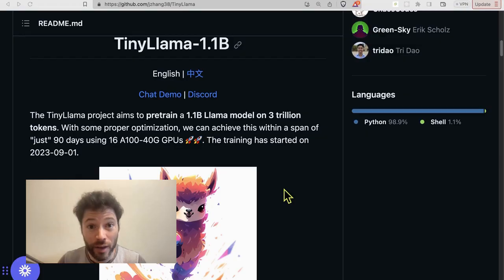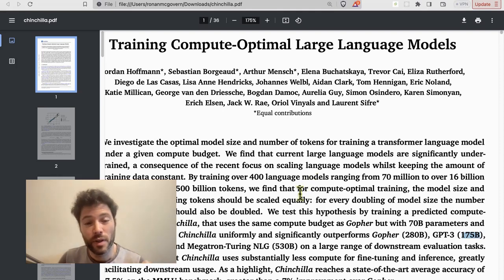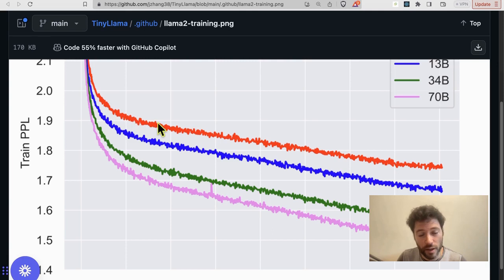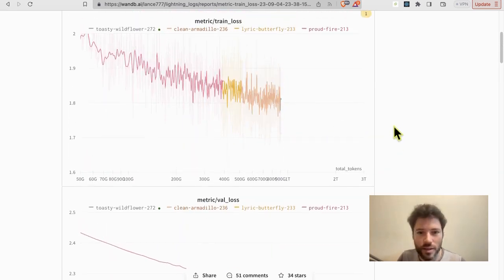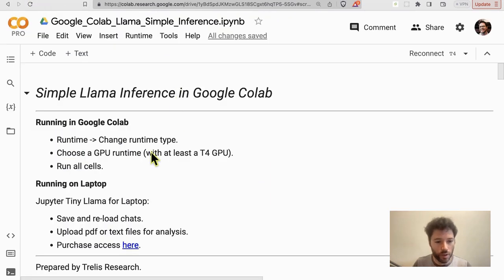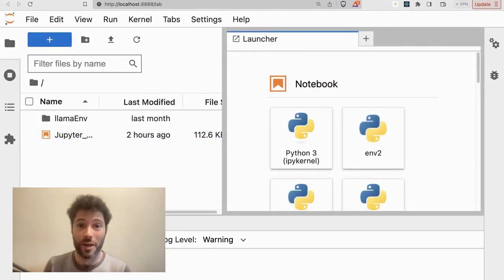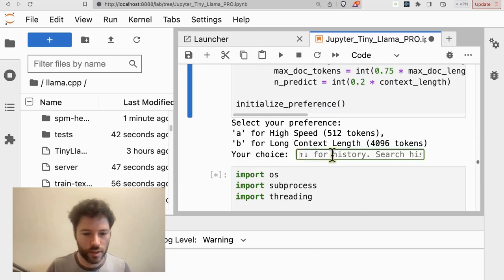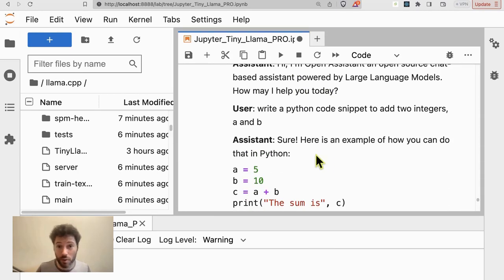Tiny Llama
*Jupyter Tiny Llama*
- Chat with TinyLlama (and other Llamas)
- Save and re-upload chats

Chapters:
0:00 TinyLlama: A 1.1B Llama 2 model
0:40 The story of TinyLlama
2:25 What is Chinchilla optimal?
5:17 Training TinyLlama
6:33 Run TinyLlama in Google Colab
9:05 Jupyter Tiny Llama
12:36 Recap of TinyLlama's capabilities